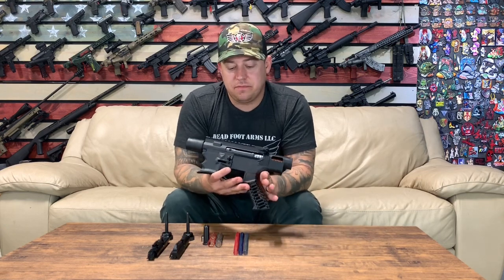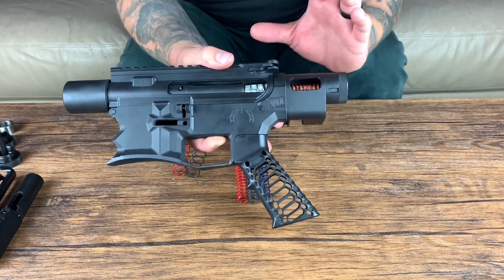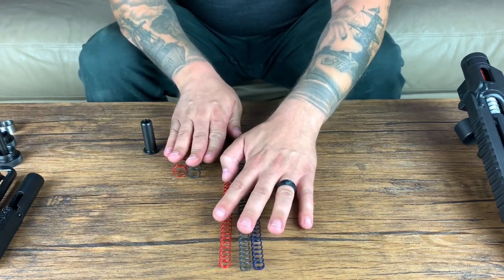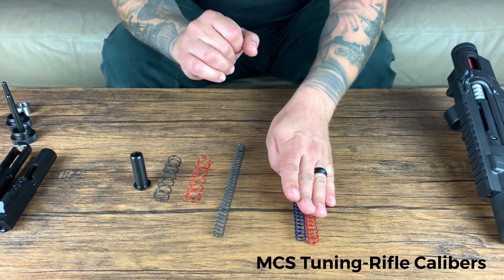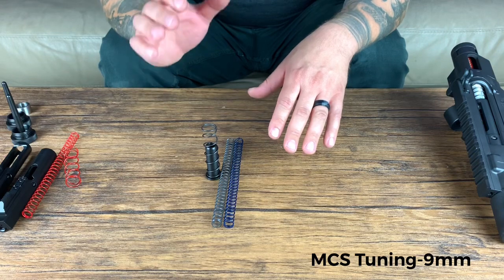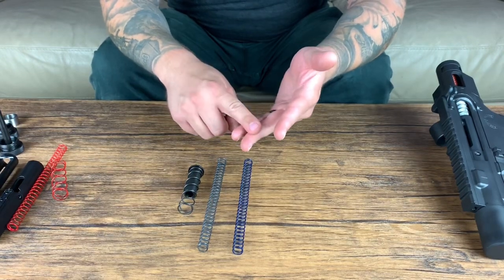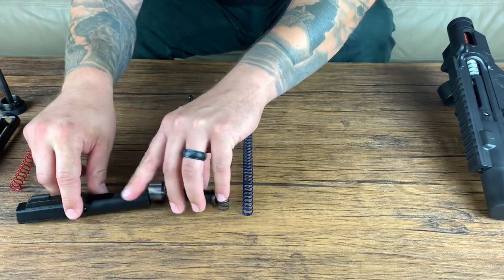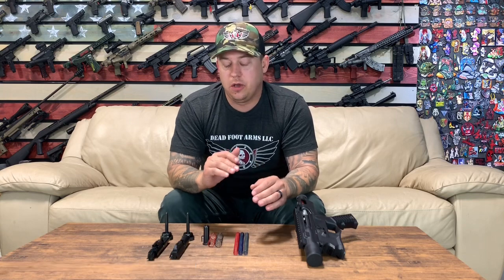Tuning and Spring Options for the Dead Foot Arms Modified Cycle System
In this video, Ted walks us through how we use different spring weights to tune modern sporting rifles and pistols when using the Dead Foot Arms Modified Cycle System (MCS)